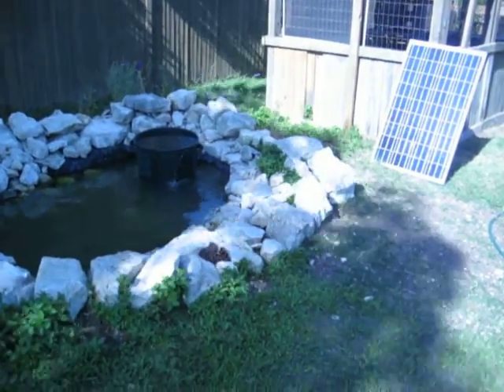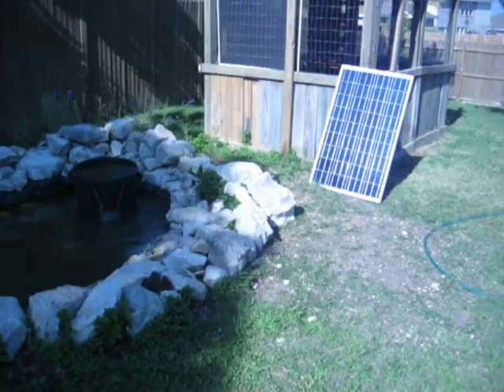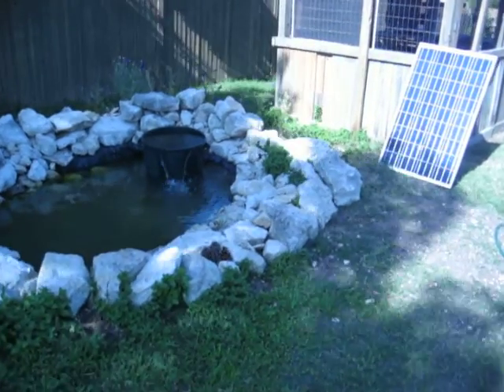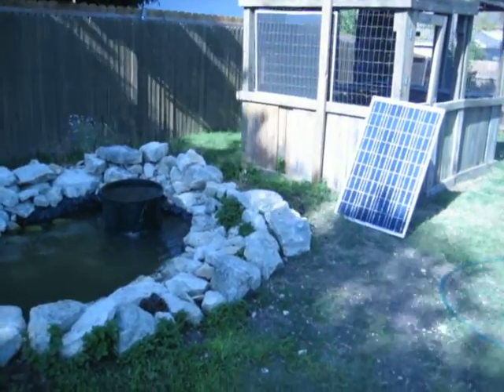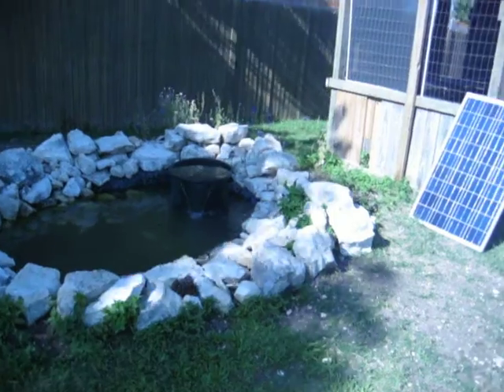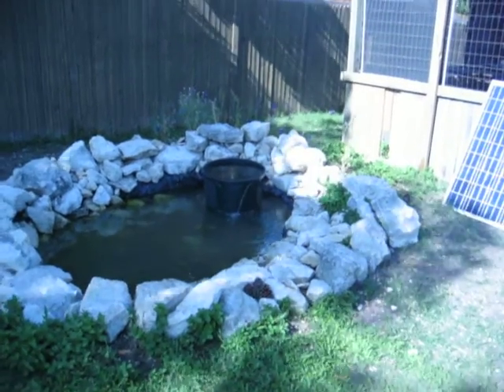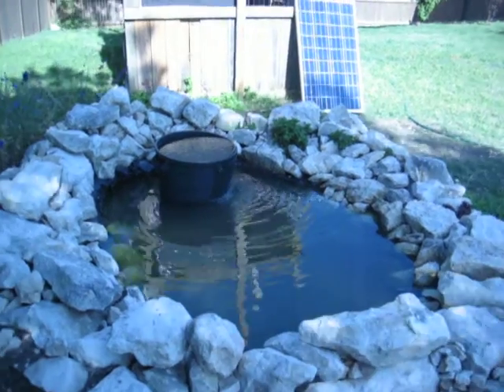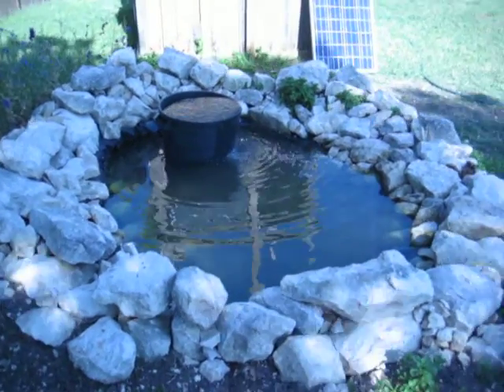mini Brushless 24v solar pump for pond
This mini Brushless 24v solar pump is powered by Solar Cynergy SLP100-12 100 watt solar panel. Total cost for solar pump, 100 watt solar panel and cable is $265.37.